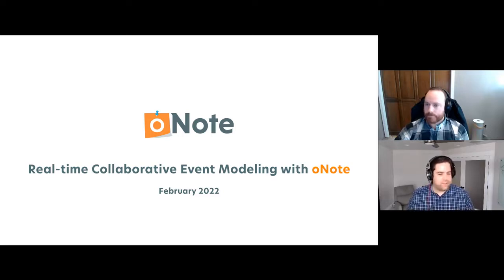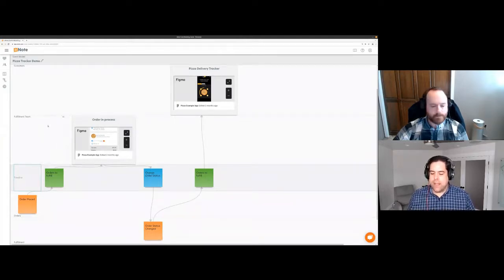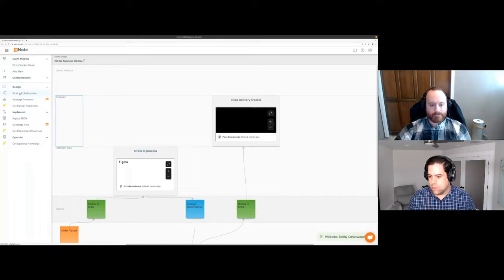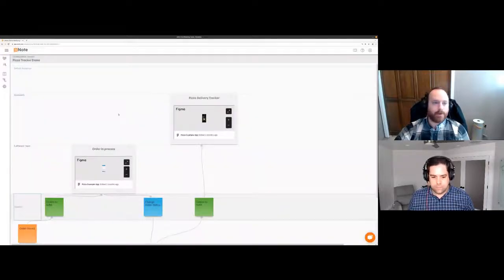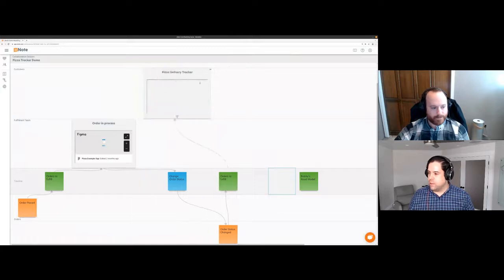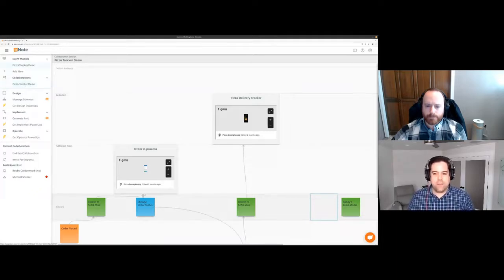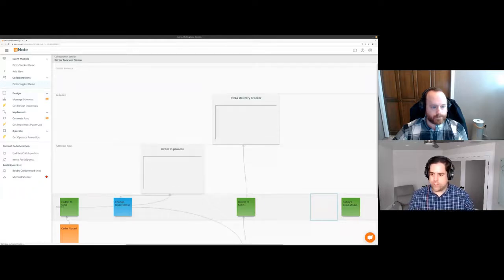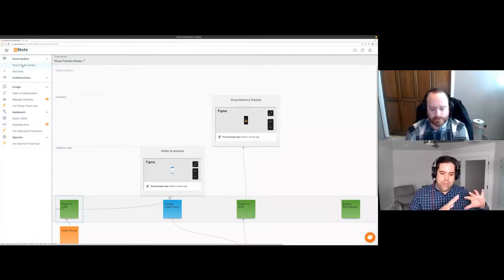Real-time Collaborative Event Modeling with oNote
This webinar will cover oNote’s Real-Time Collaboration. Attendees will have the opportunity to peek under the hood and see how it was built. We will also hear from Martin Kleppmann (Pre Recorded), Mike Shearer (lead Engineer), and Bobby Calderwood (Founder of oNote). The oNote team will walk through starting a session, joining a session, and allow everyone to see how the interactions in the environment look as well. This is an opportunity to see where the future of software design and development is headed.